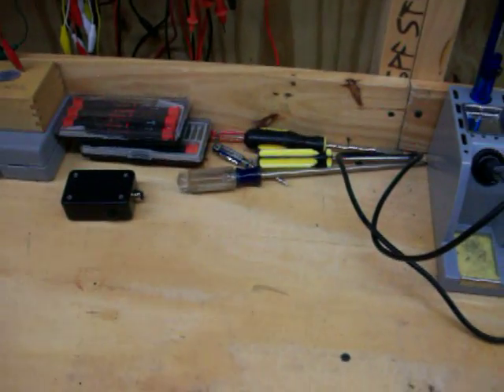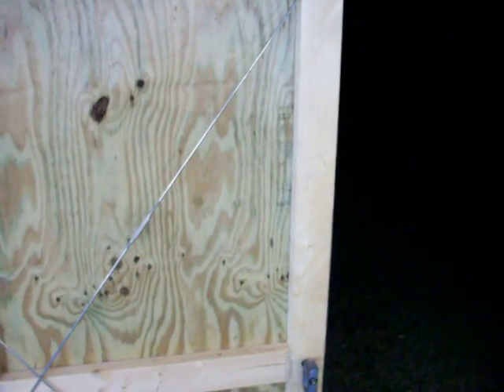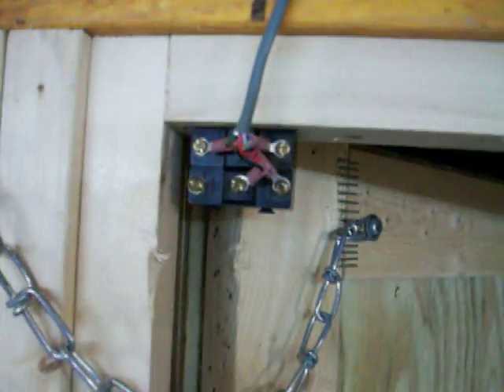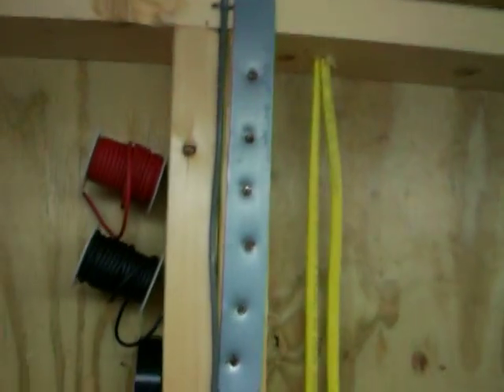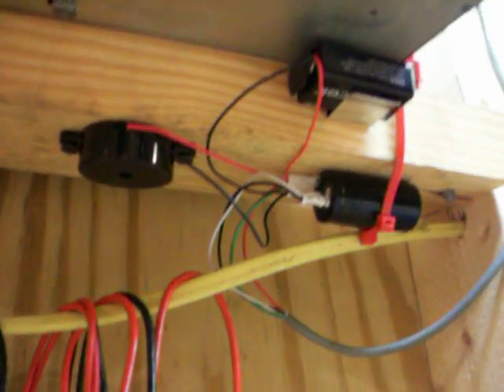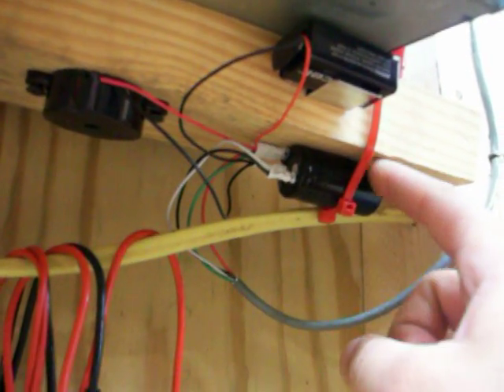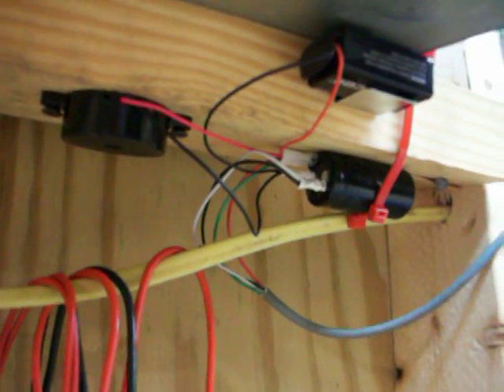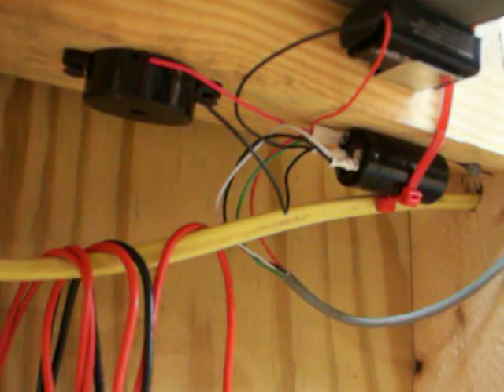how to make a simple door alarm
A simple door alarm for my shop.  this one chimes for 6-8 sec.  but you can vary the "on time" by increasing the micro farad rating of your electrolytic capacior.  i have a 670 uf  on it and that will give you 6-8 sec.  schematic can be e-mailed to you